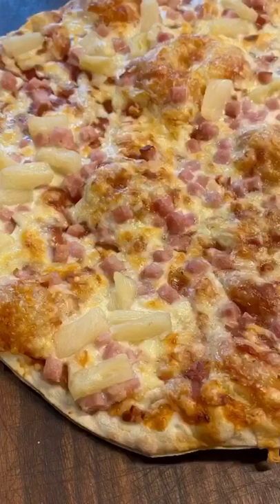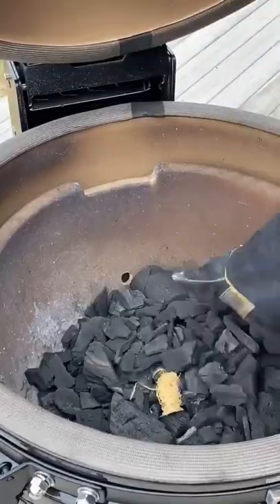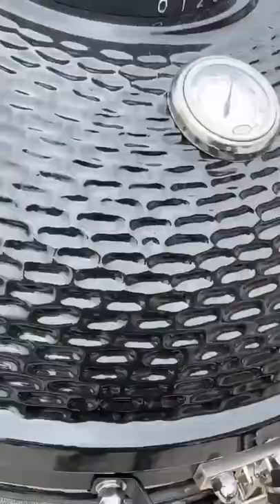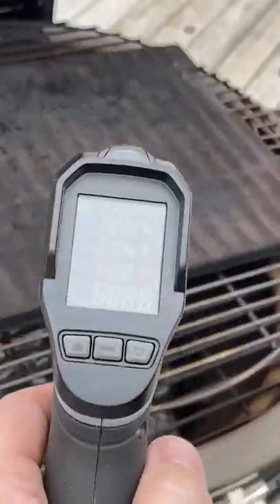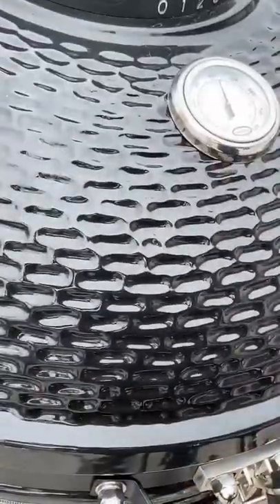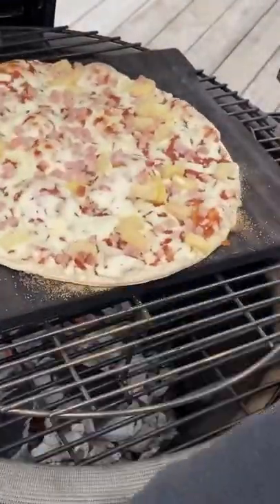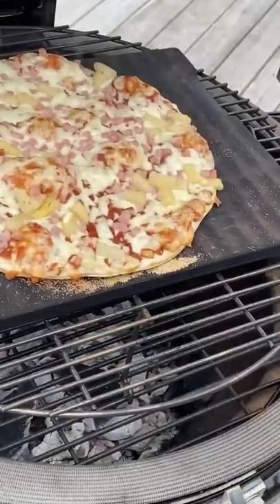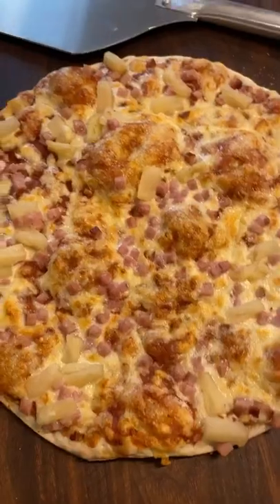Ceramic Charcoal Kamado Pizza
Looking for some MondayMotivation?...

Well, look no further than this Pizza by @dusty_roads_bbq done on his Ceramic Charcoal Kamado Grill! 🍕👌